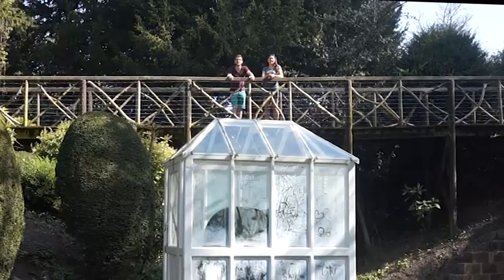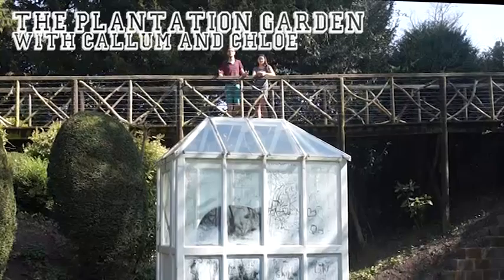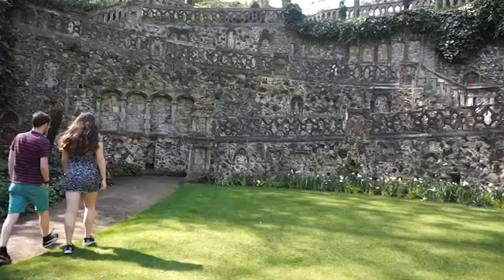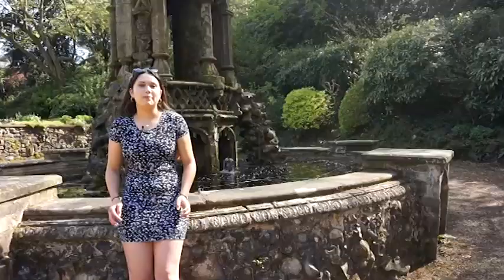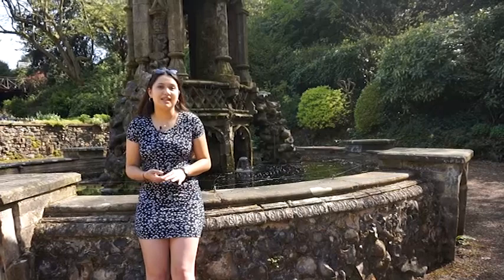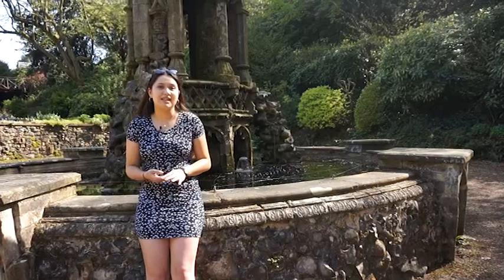The Plantation Garden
Chloe and Callum show us one of the many hidden treasures of Norwich…the Plantation Garden!

Located off Earlham road, and built in 1857 and recently restored, the plantation gardens are the perfect to revise or relax on a sunny day.

The Plantation gardens also host open-air cinema, more information about upcoming events can be found